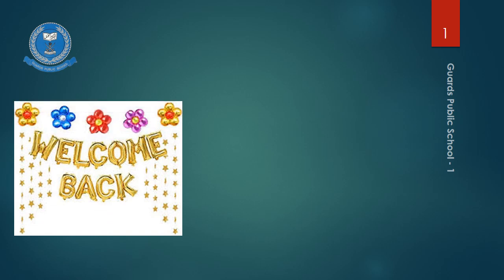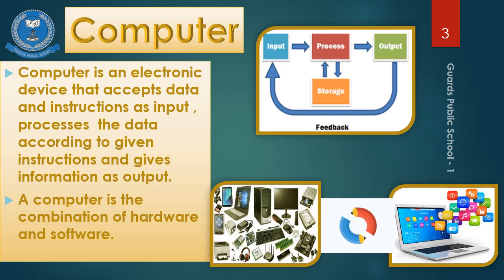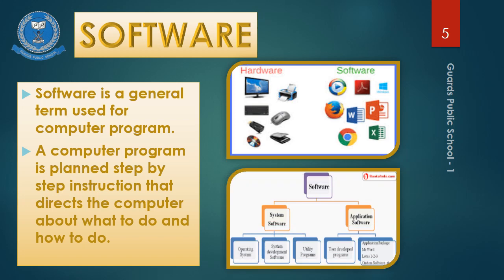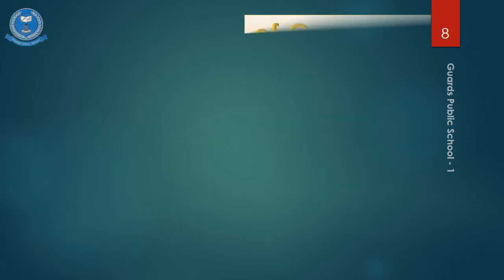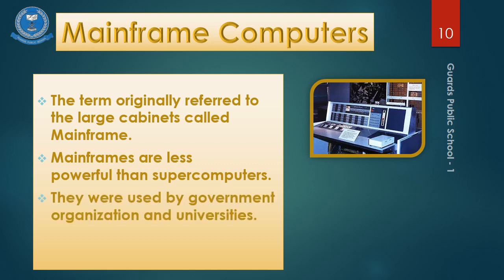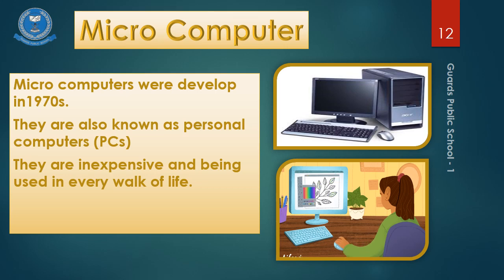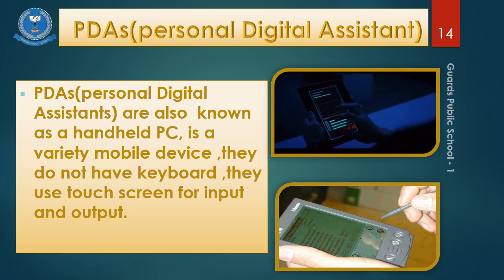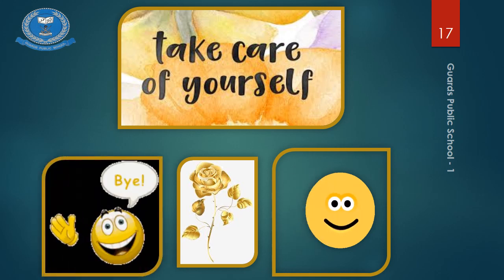Lecture # 3 Computer - 6